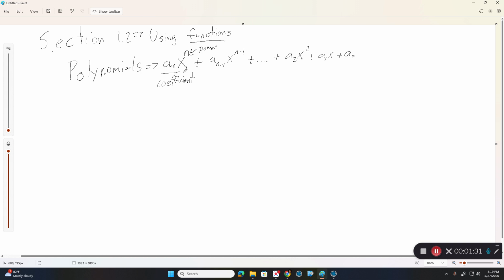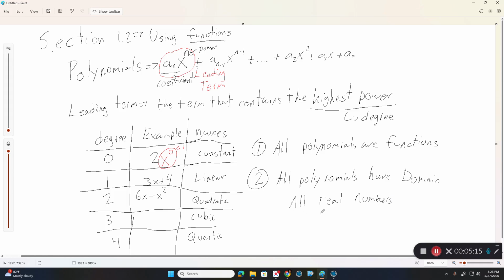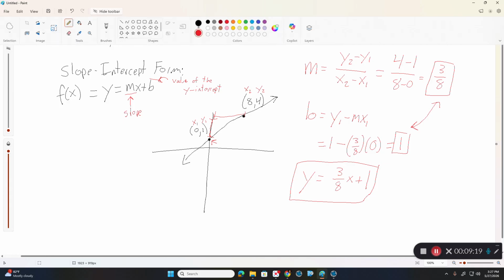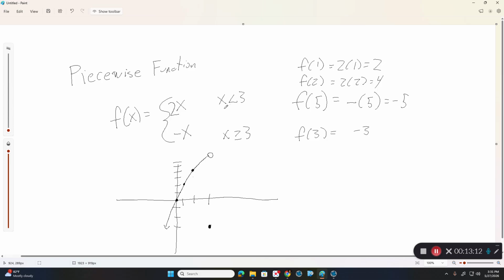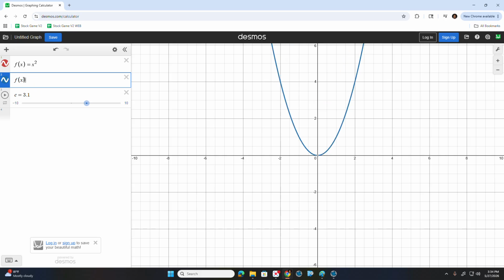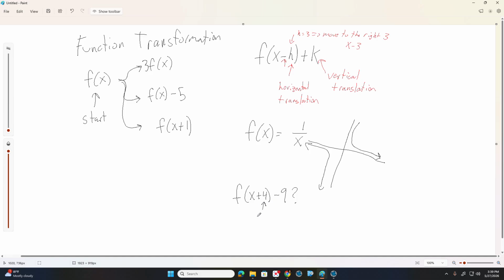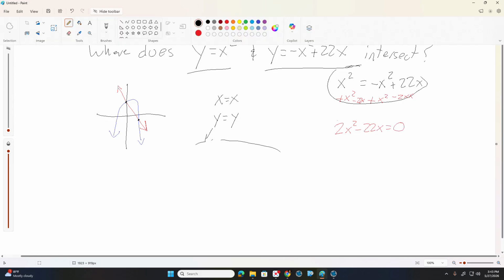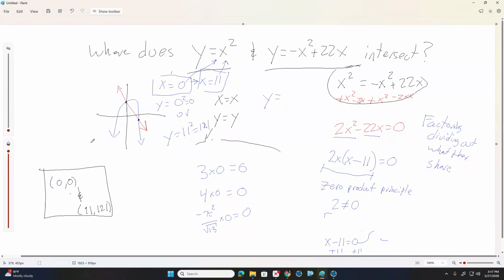UCA MATH 1496 33240 Section 1.2